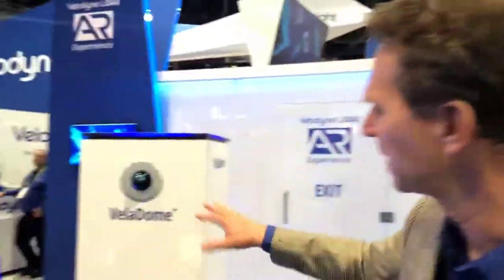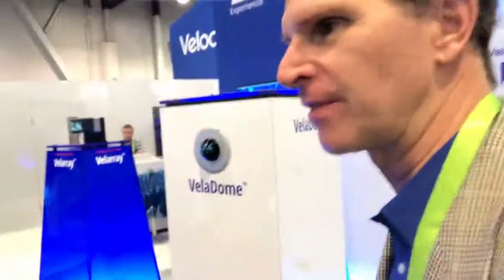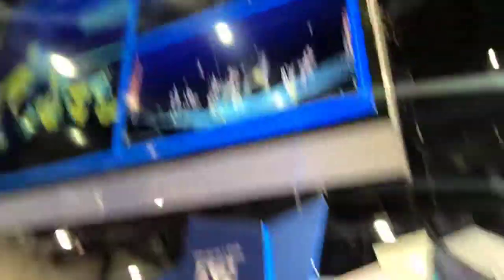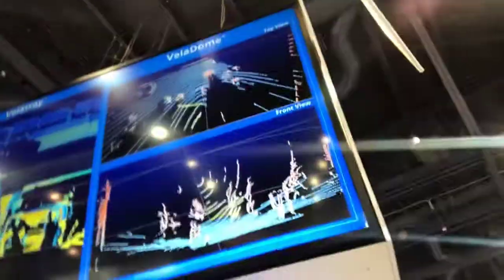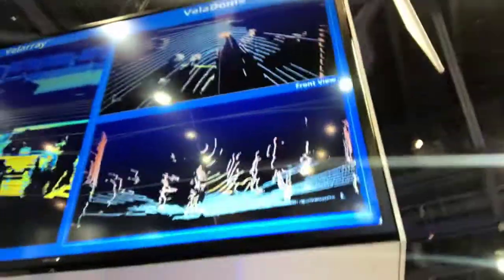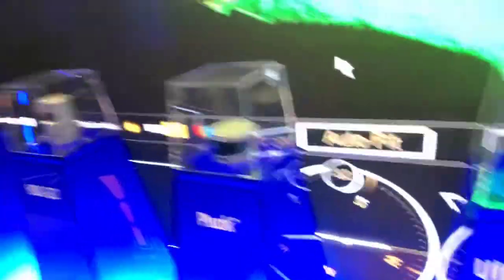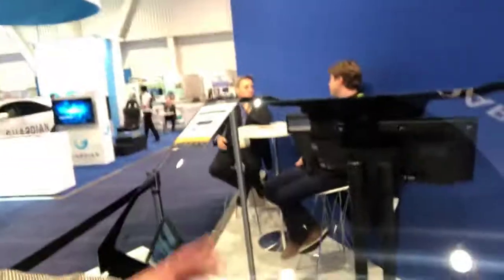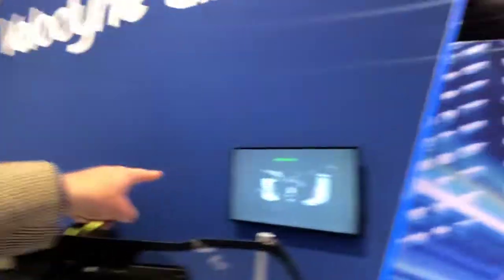Velodyne Lidar Erich Smidt - Executive Director Europe Interview At CES Las Vegas 2019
Velodyne Lidar’s Erich Smidt presents the “smartest, most powerful lidar solutions for autonomy and driver assistance.”